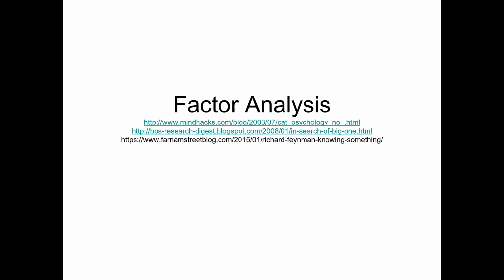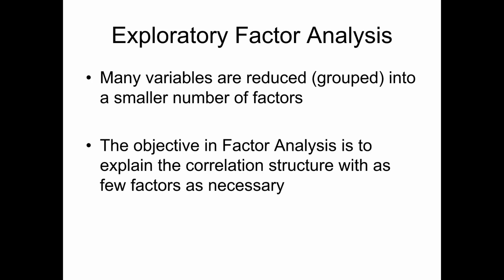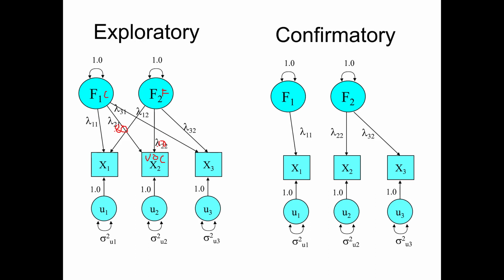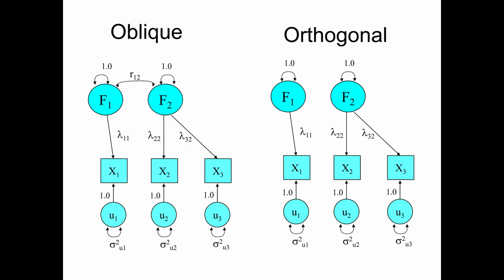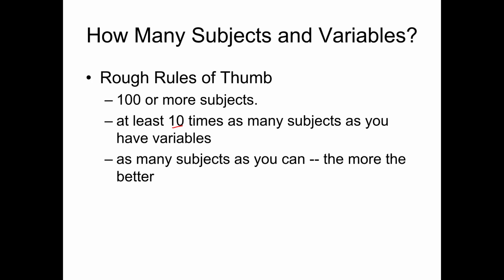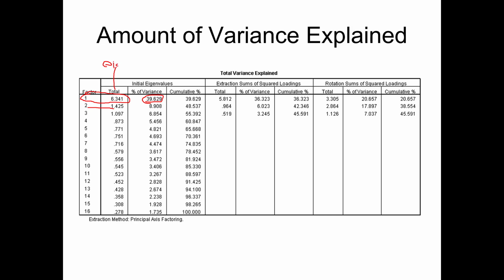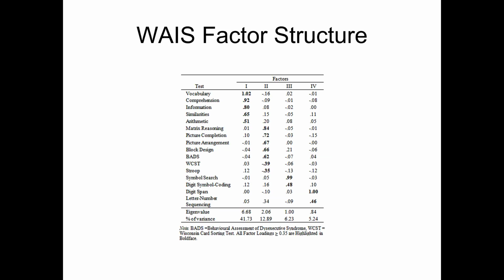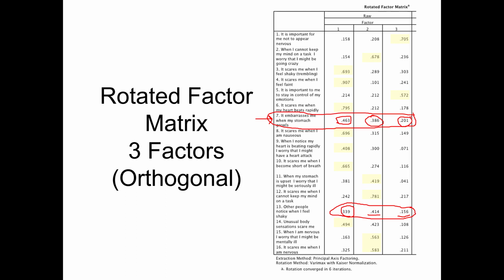Exploratory Factor Analysis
Overview of the steps of Exploratory Factor Analysis